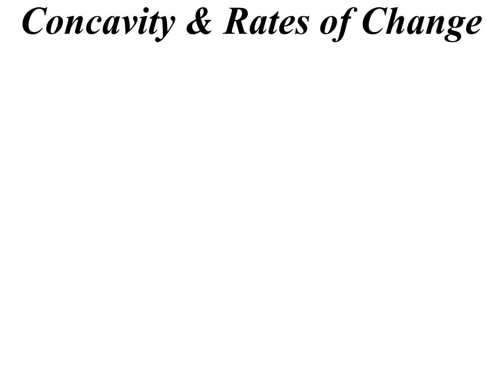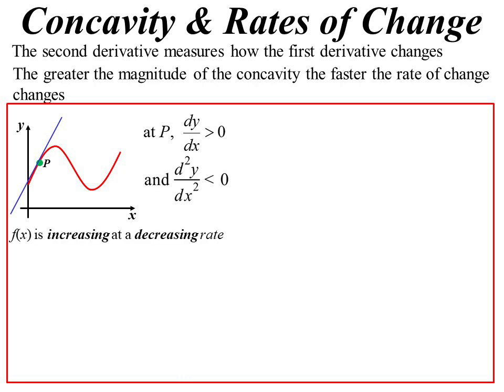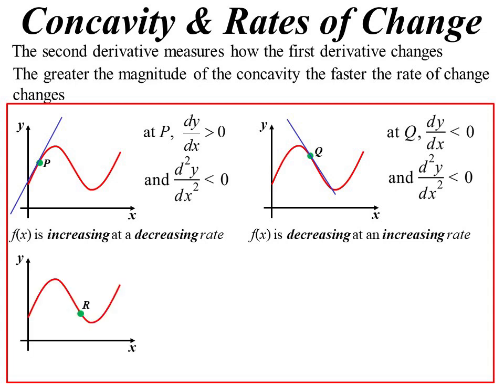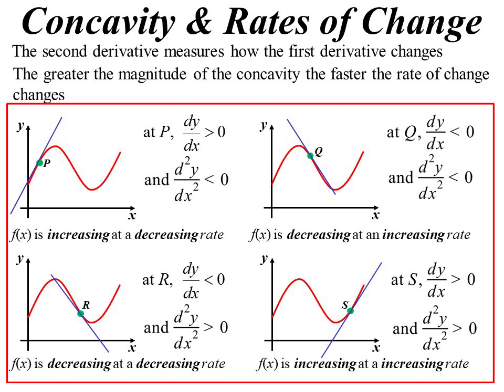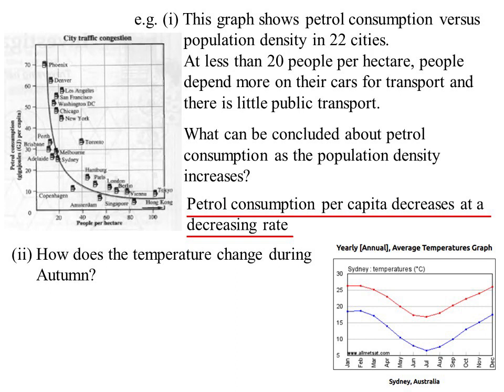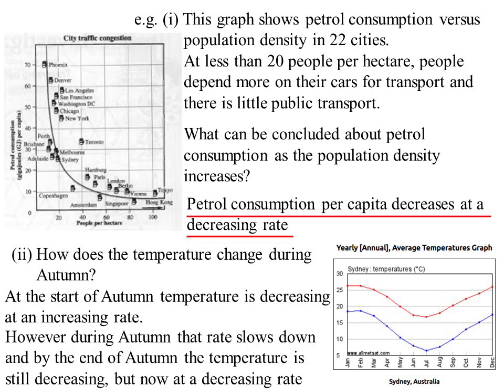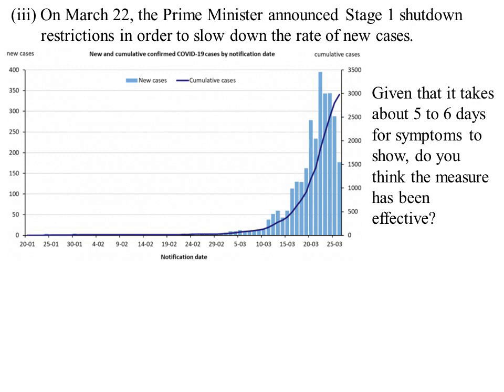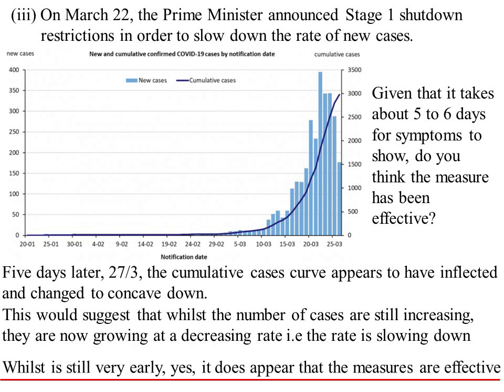12X1 T11 04 concavity & rates of change 2023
Concavity can tell us about the pace of the rate of change